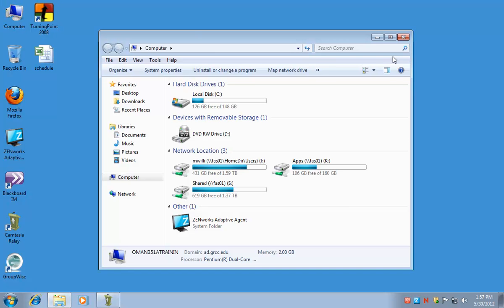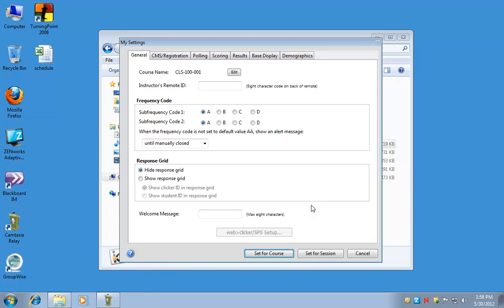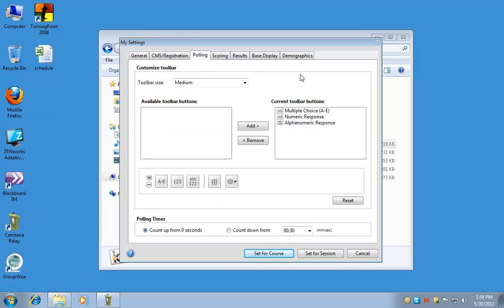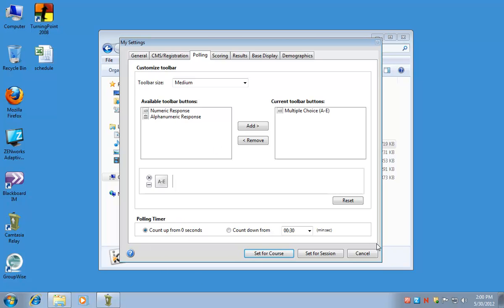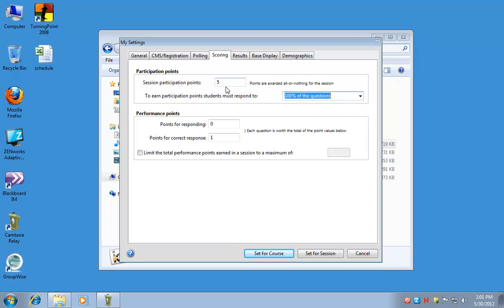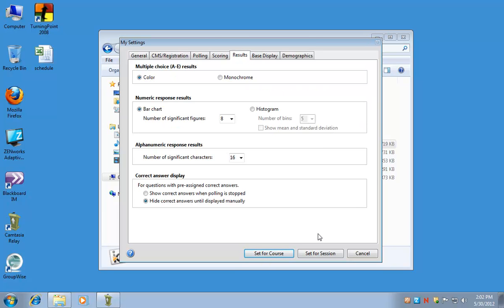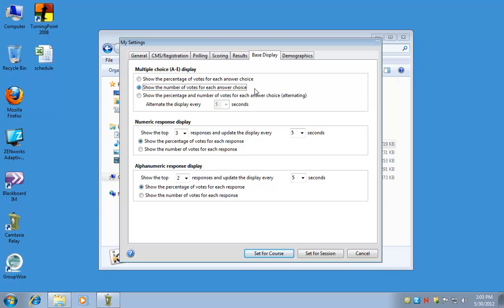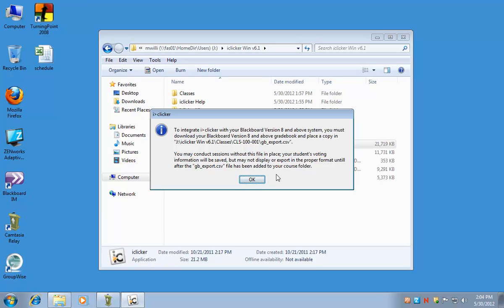iclicker: Setting Up a New Class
This tutorial wil show you how to add a new class to iclicker and manage the settings.